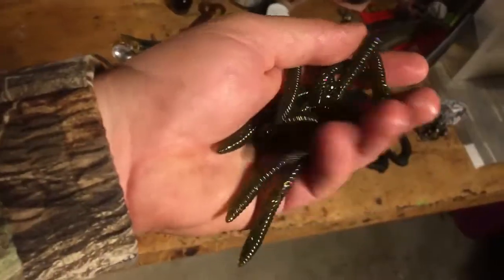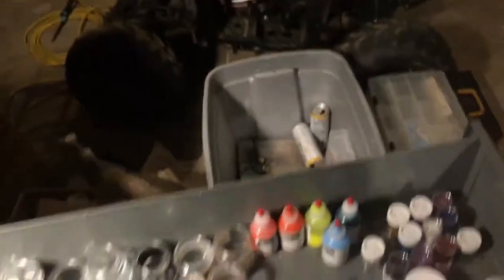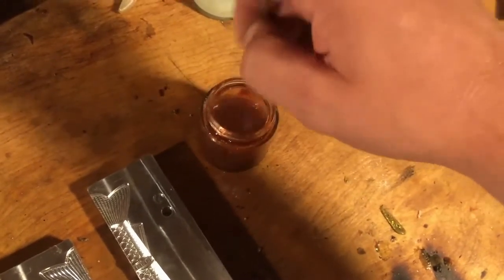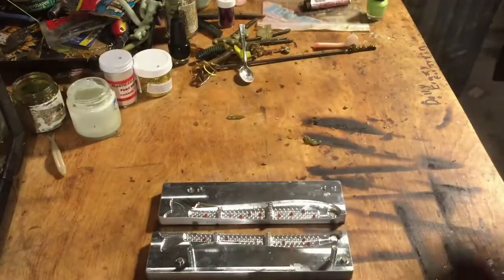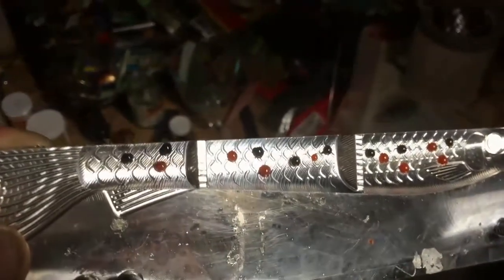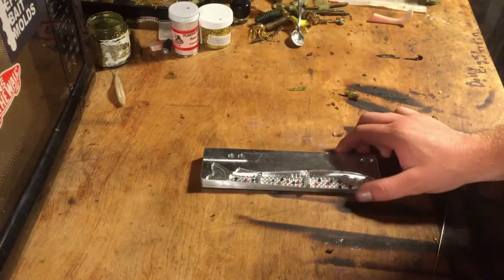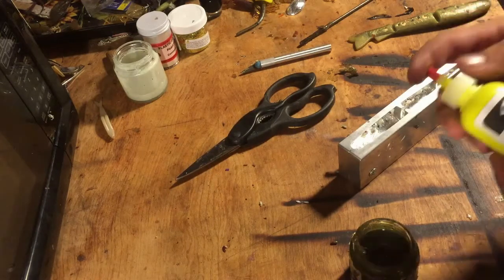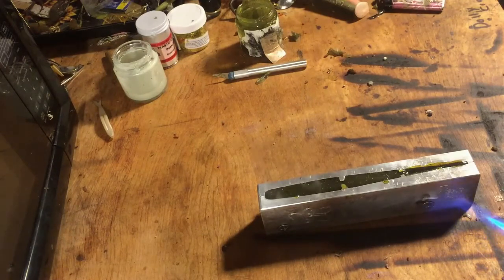BROWN TROUT WITH 7.5' MARLING BAITS SWIMBAIT MOLD BY EPIC BAIT MOLDS (ALL REMELTS)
THIS VIDEO SHOWS SOME OF THE TECHNIQUES I USE TO MAKE A BROWN TROUT PATTERN WITH REMELTED PLASTIC

GO PRO HERO 8